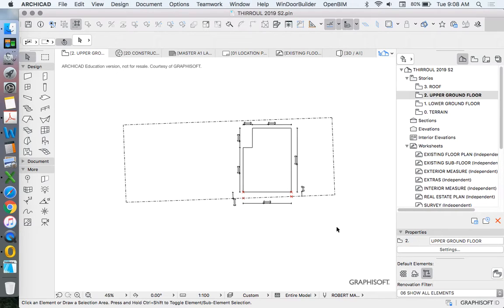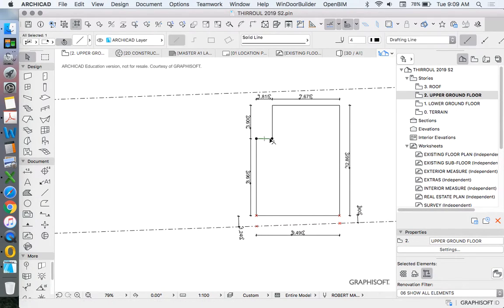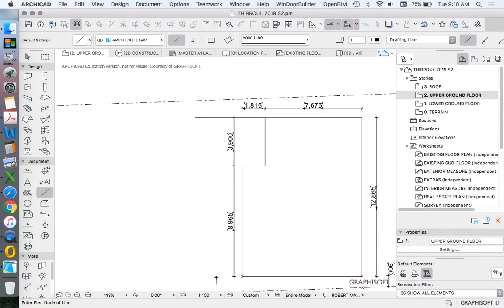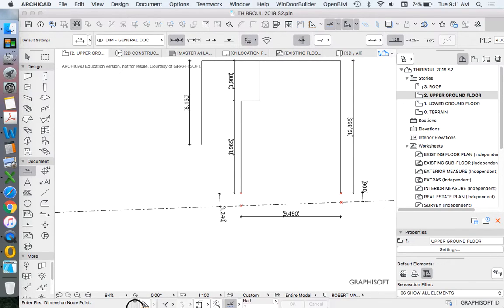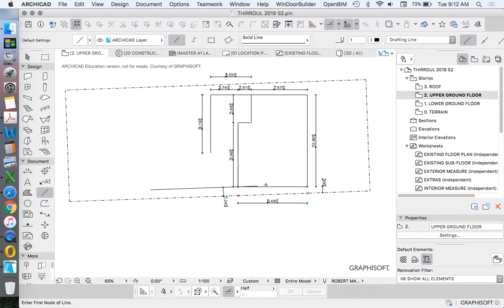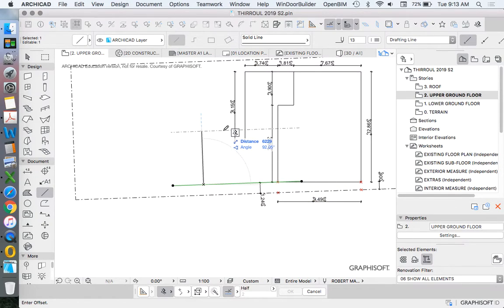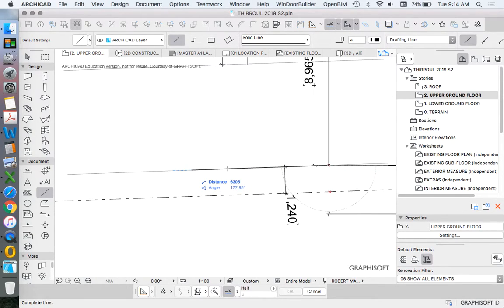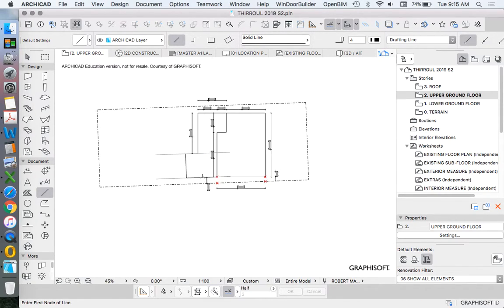ArchiCAD Site set-up 06